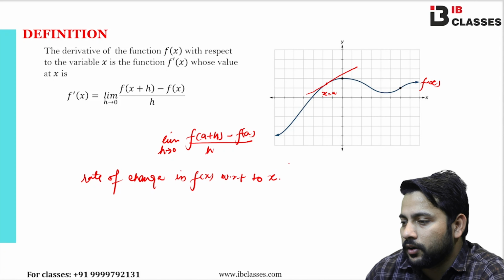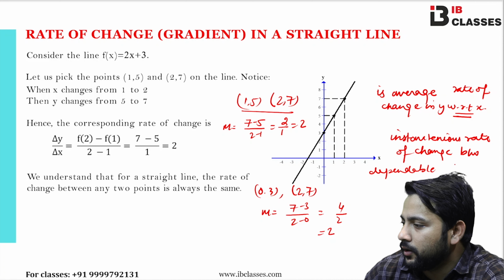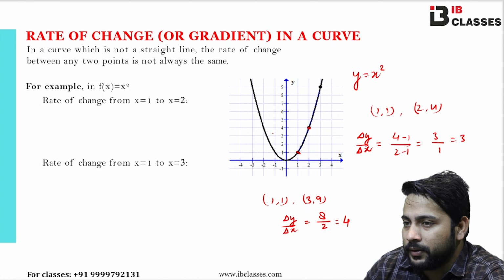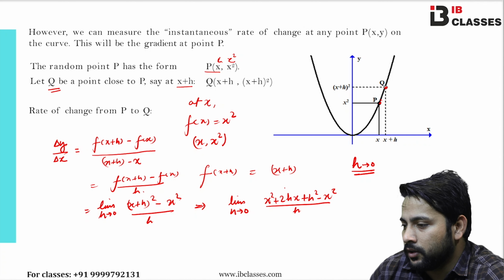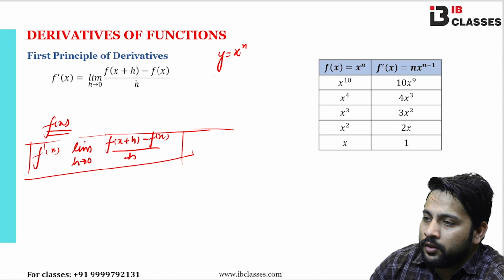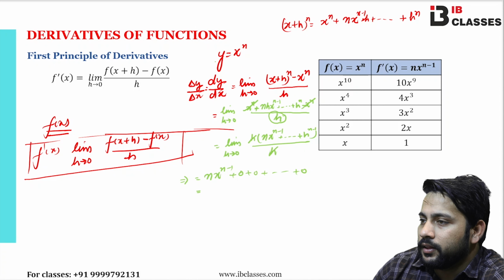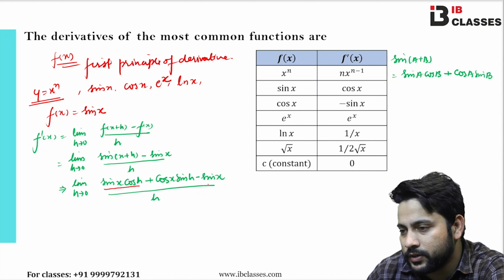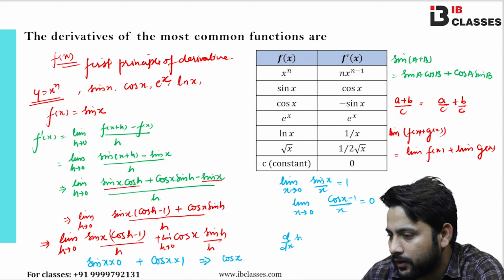International Baccalaureate Calculus Introduction to Derivatives | ib diploma mathematics